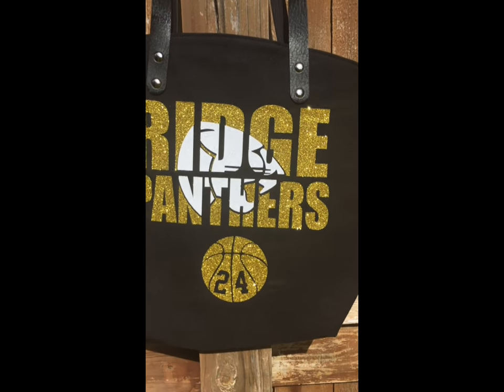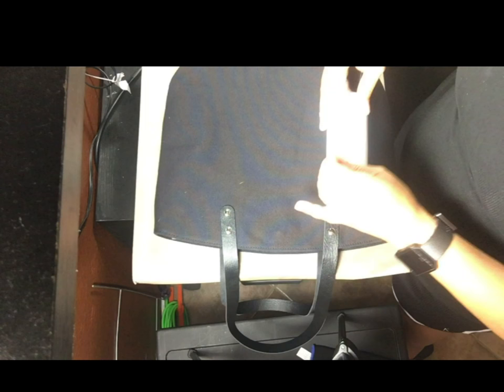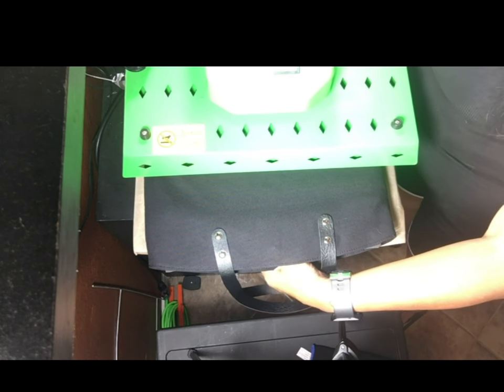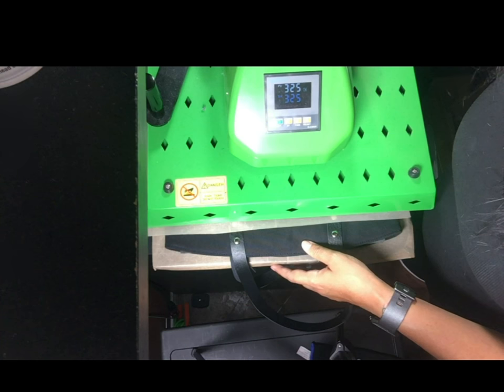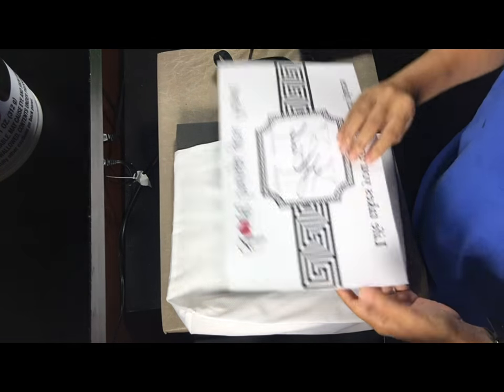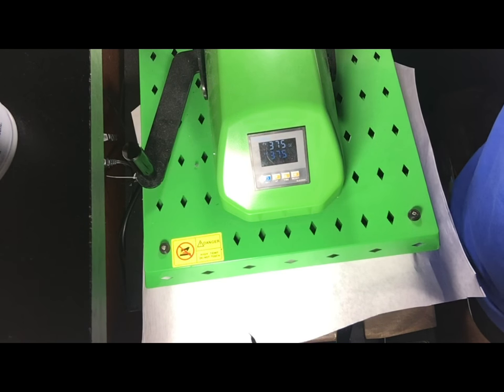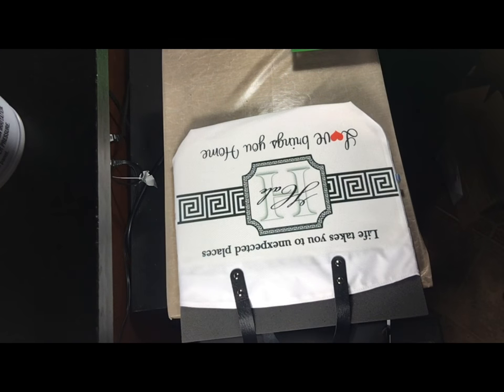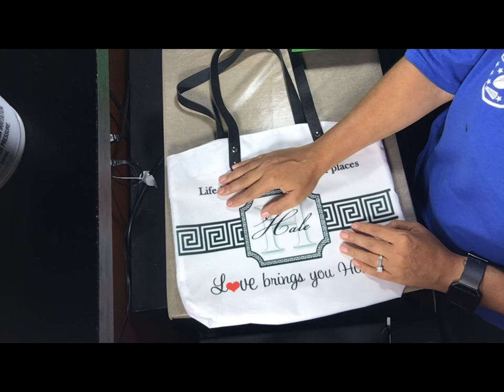TOTE BAGS FOR HTV & SUBLIMATION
Hey everyone in this video tutorial I'm going to show you how press HTV and sublimate the Sports Bags and blank bags that we are offering in our current group buy. You must be a member of our Sublimation & More Group Buys group in order to purchase.

Whether your just starting with sublimation, interested in getting starting, or a sub vet...we would like for you to join our Sublimation & More Facebook group. Where we love to learn, create, and inspire!